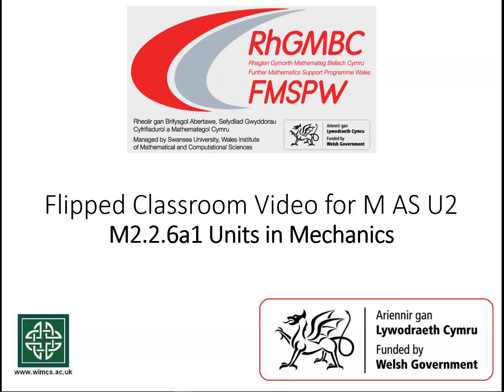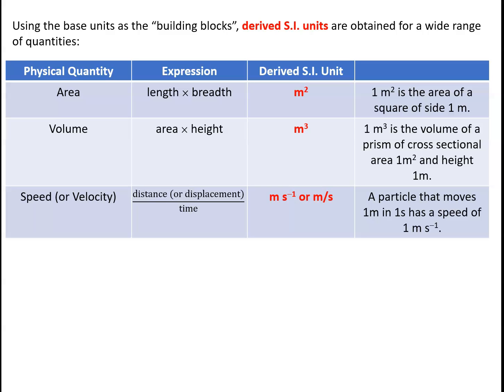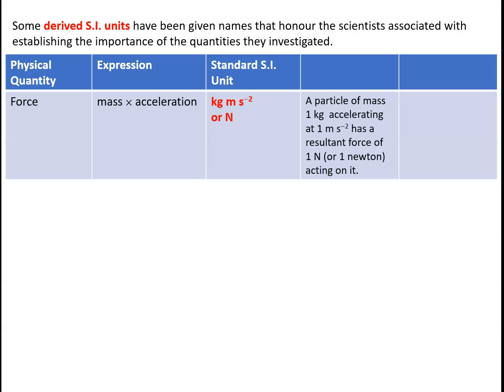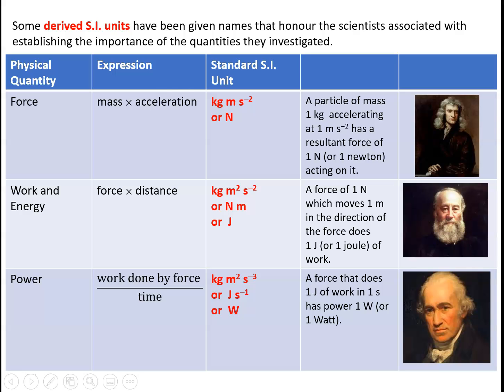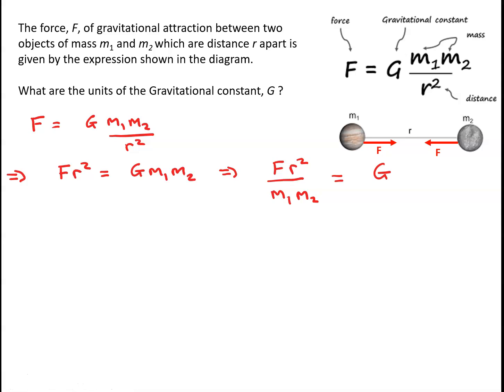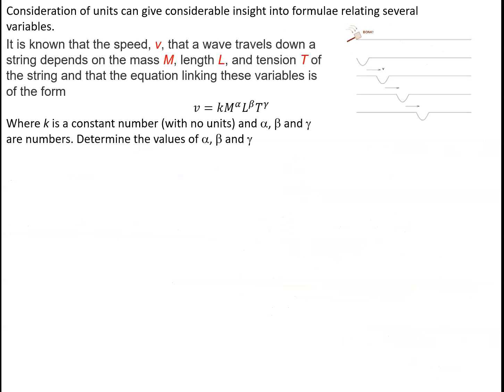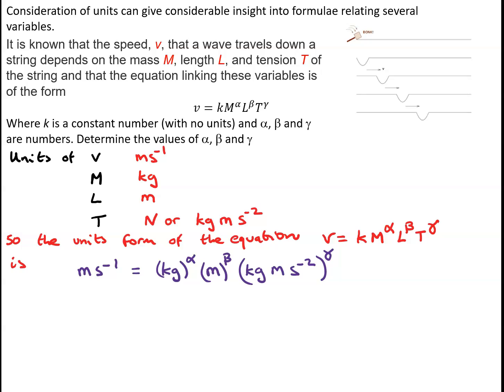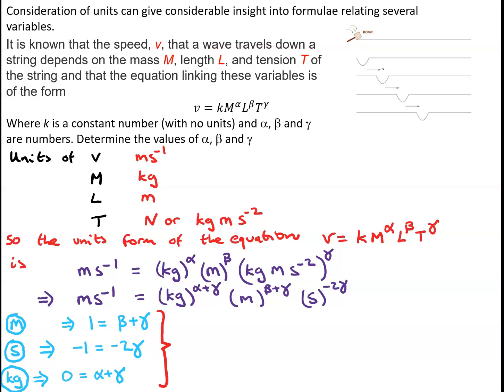M2 2 6a 1 Units in Mechanics